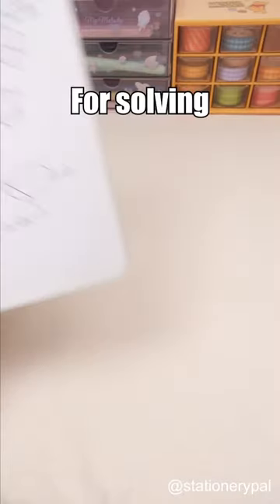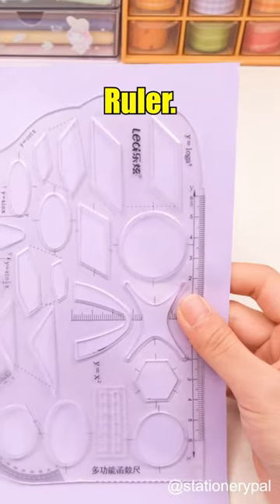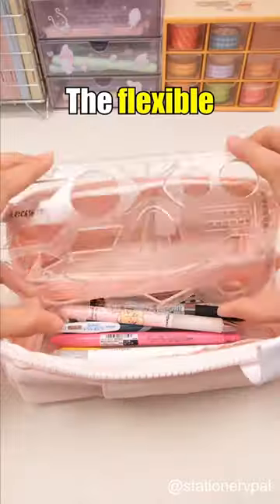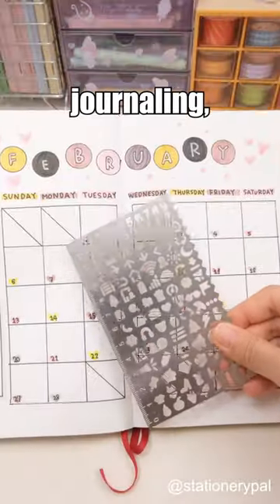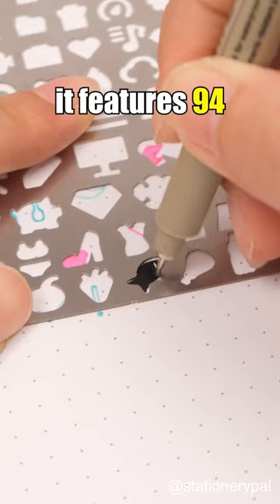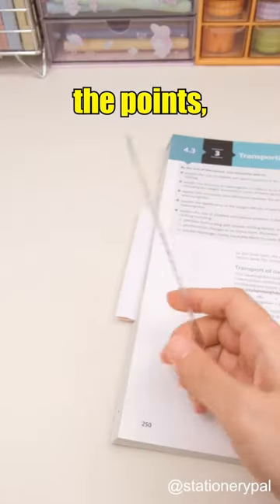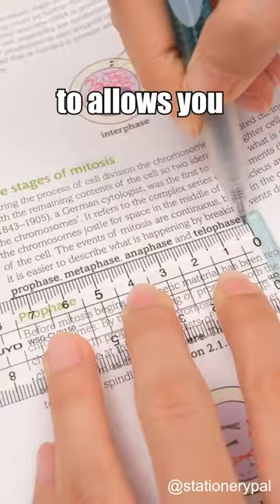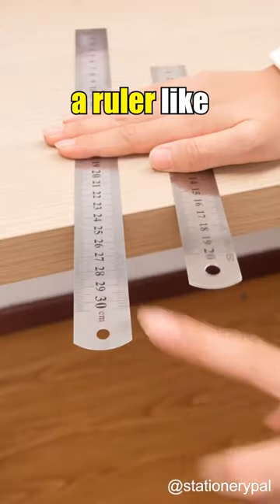I bet you've played with a ruler like this before!